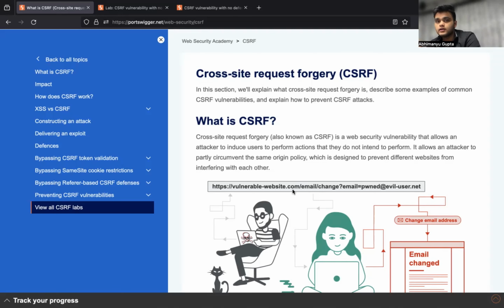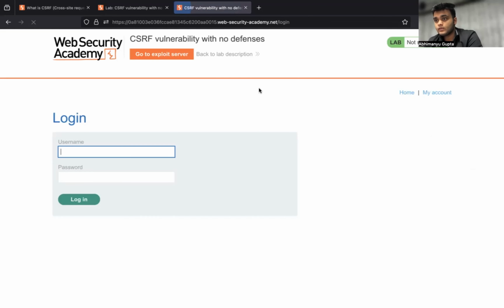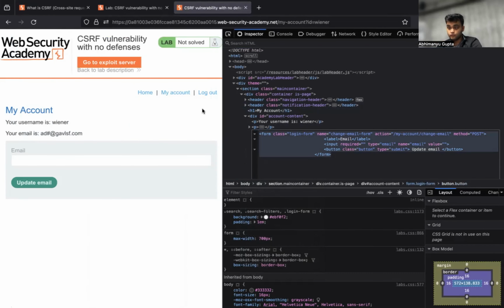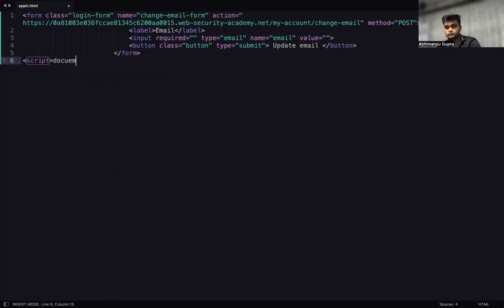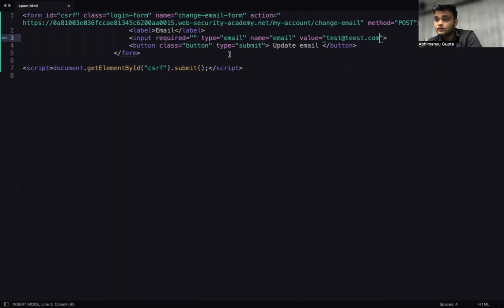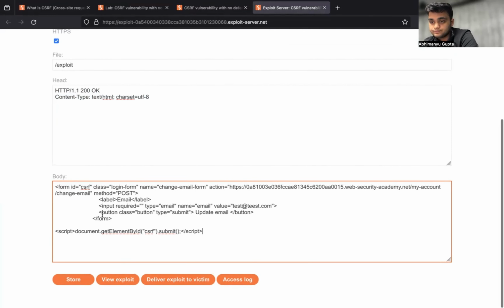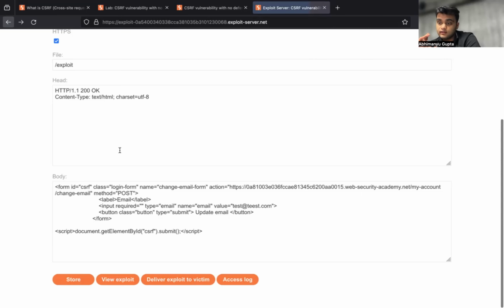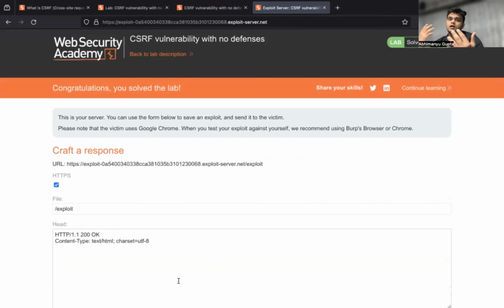You should learn about CSRF right now...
🎥 In this video:

You will learn the fundamental concept behind csrf vulnerability and solve the very first lab of Portswigger academy

📢 Who Should Watch:

Web developers and programmers.
Anyone with an interest in understanding and improving web application security.

Engage with me in the comments! Share your experiences, ask questions, and let’s discuss the fascinating world of cybersecurity.